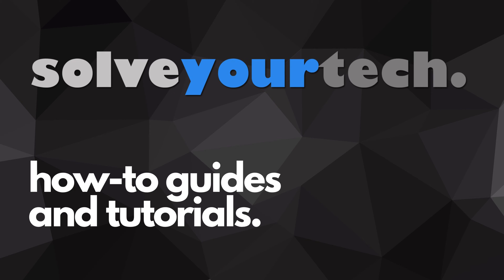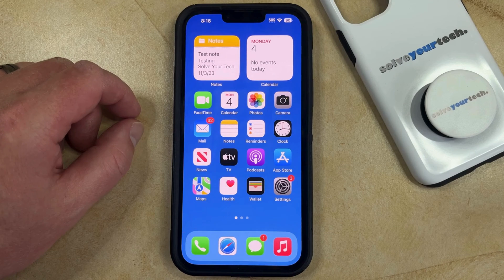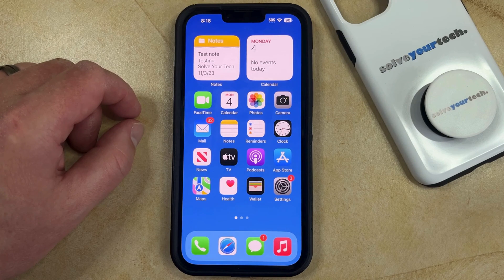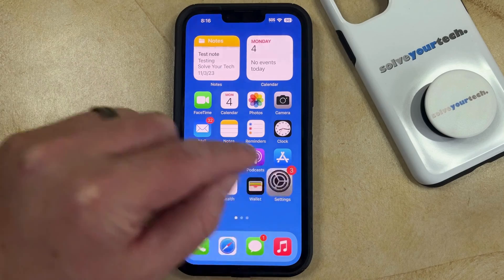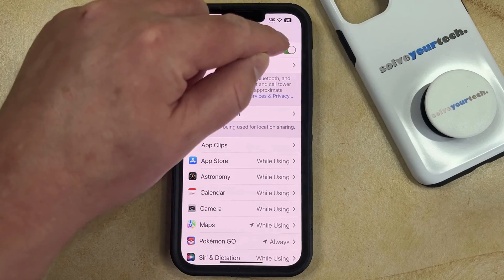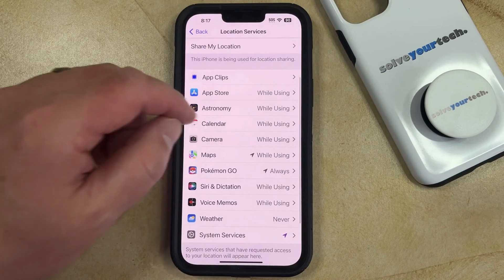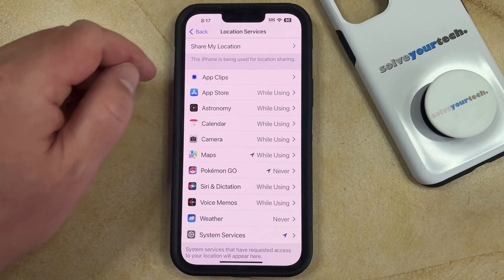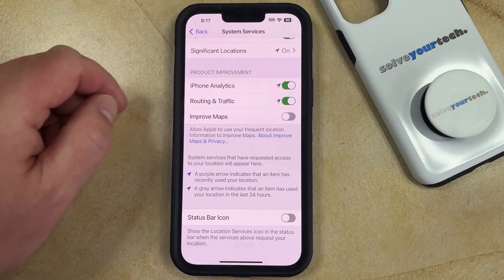iOS 17: How to Get Rid of White Arrow on iPhone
This video will show you how to get rid of the white arrow on an iPhone in iOS 17. Once you complete this tutorial, you will know how to adjust your location settings to remove the white arrow from the status bar.

You can remove the iPhone white location arrow with the following steps:

1. Open Settings.
2. Choose Privacy & Security.
3. Select Location Services.
4. Scroll down and choose System Services.
5. Scroll down and turn off the Status Bar Icon option.

If you don’t want any apps to use your location, then you can go to Settings - Privacy & Security - Location Services - then turn off Location Services and confirm it.

Or you could go to Settings - Privacy & Security - Location Services then select an app and choose Never to turn off location services for that specific app.

00:00 Introduction
00:15 iOS 17 How to Get Rid of White Arrow on iPhone
01:56 Outro

Related Questions and Issues This Video Can Help With:

- iOS 17 How to Get Rid of White Arrow on iPhone Mini
- iOS 17 How to Get Rid of White Arrow on iPhone Plus
- iOS 17 How to Get Rid of White Arrow on iPhone Pro
- iOS 17 How to Get Rid of White Arrow on iPhone Pro Max